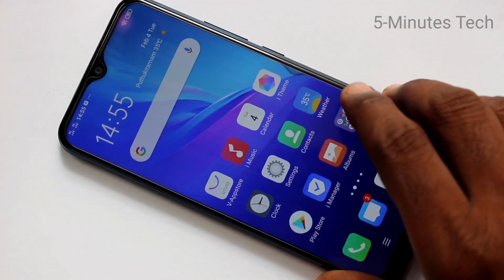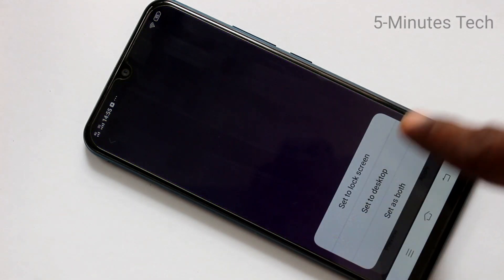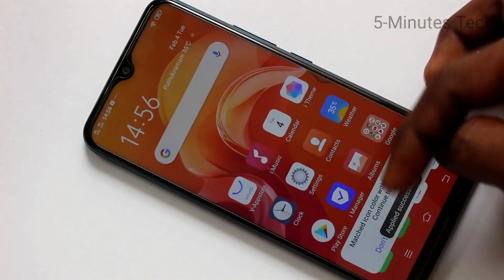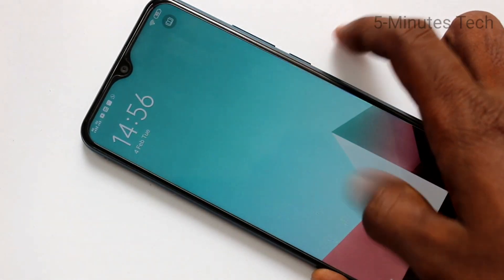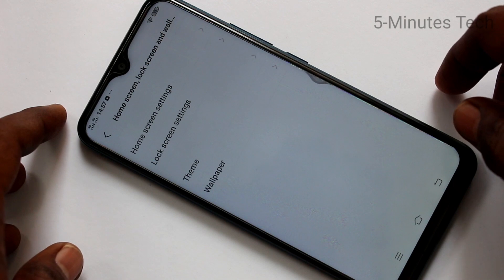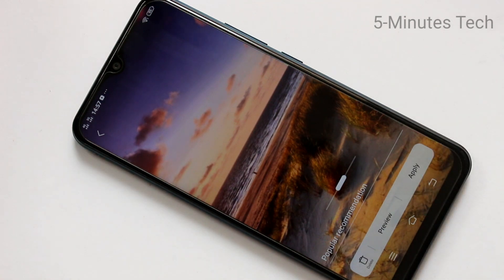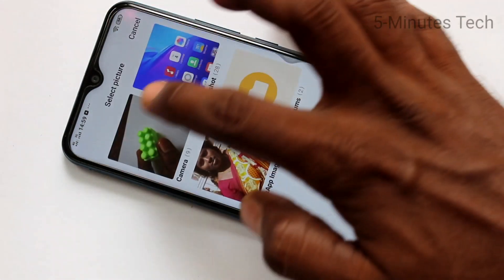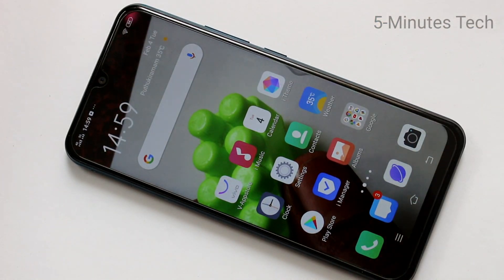How to change wallpaper in Vivo Y11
Vivo Y11 wallpaper change settings: Learn here how to change wallpaper in Vivo Y11 smartphone